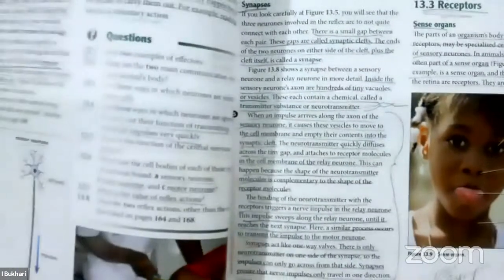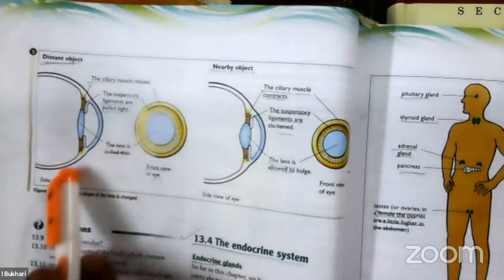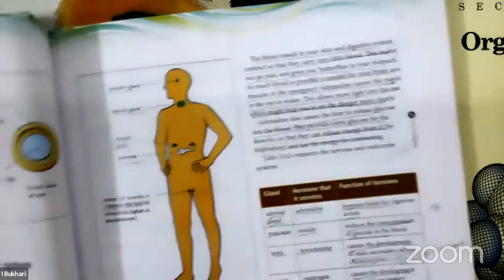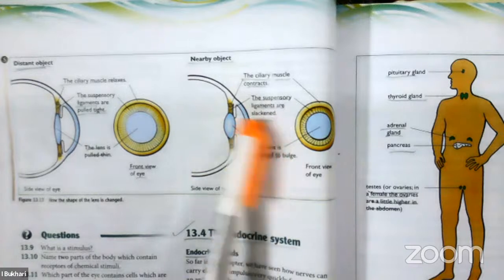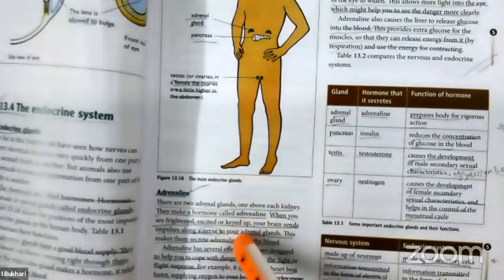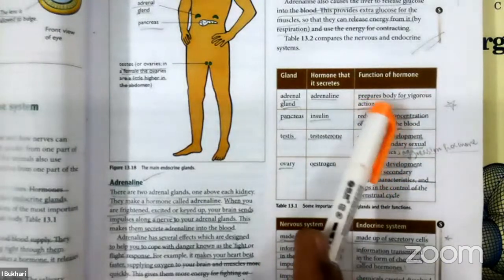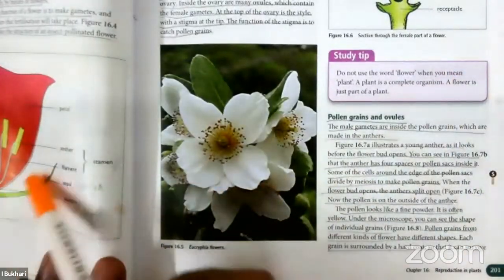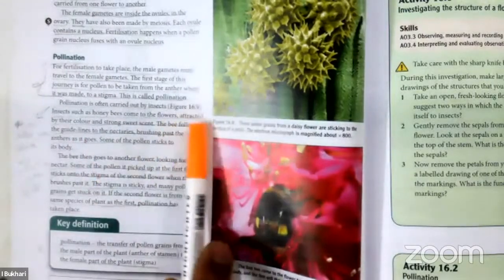IGCSE bio revision